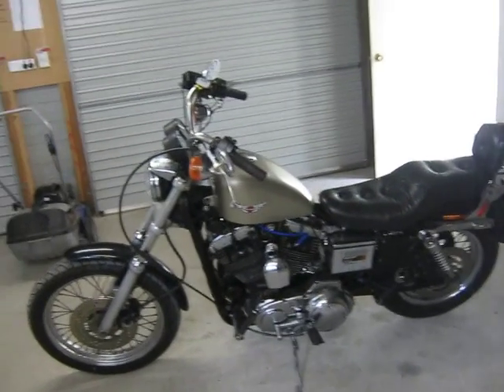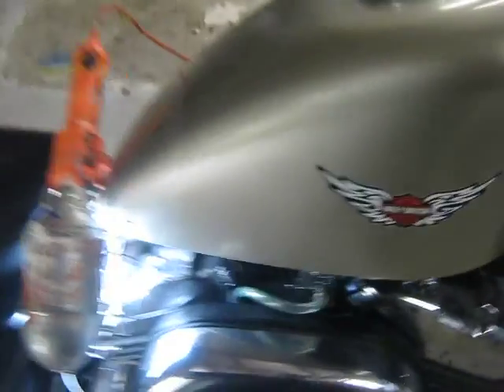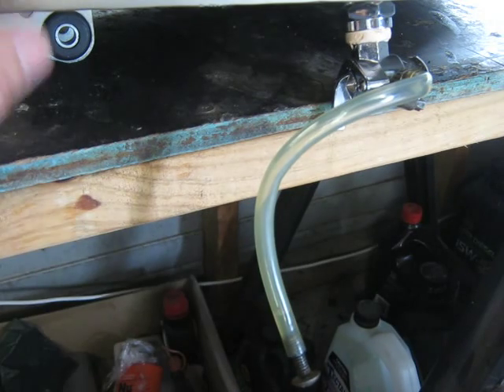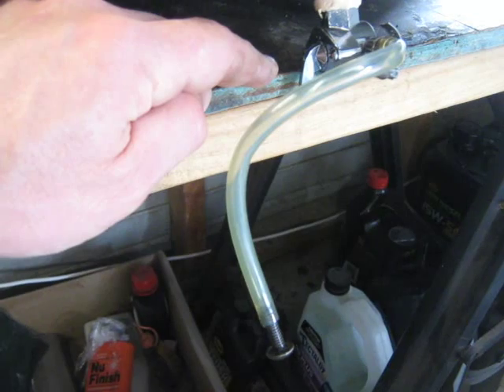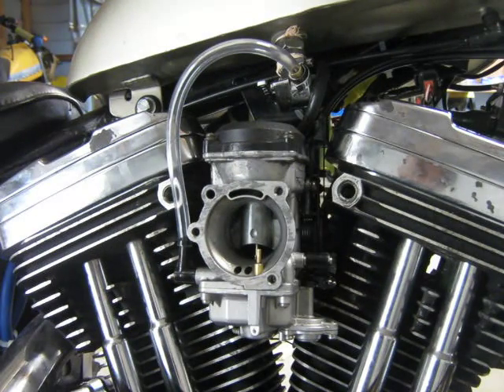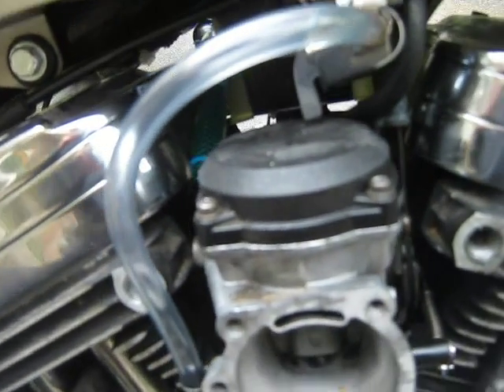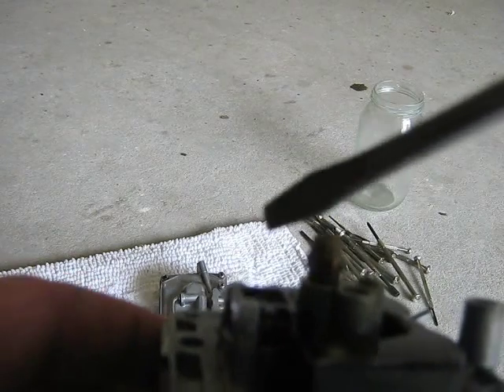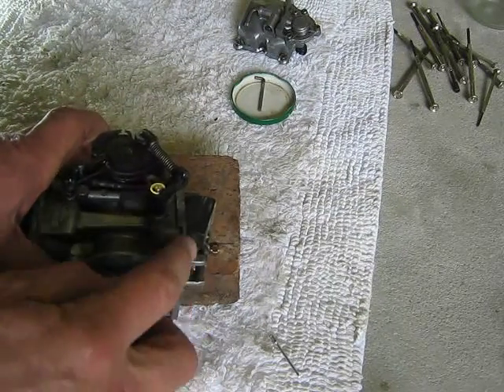fixing a evolution sportster 19, carb problem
The problem with the bike was the carburetor